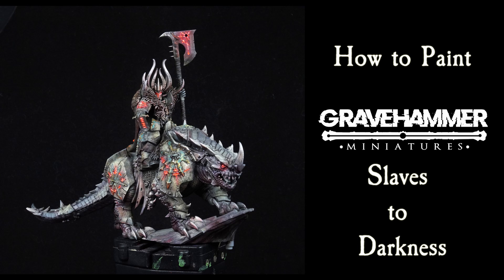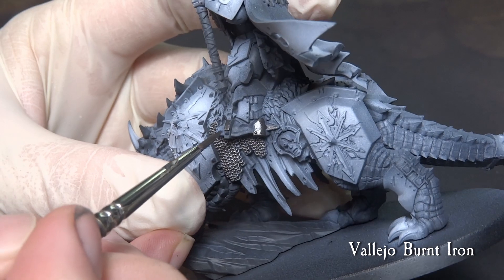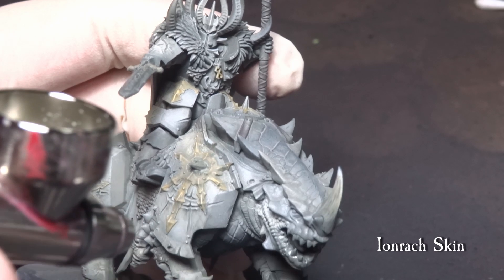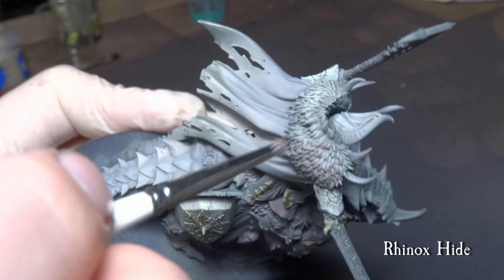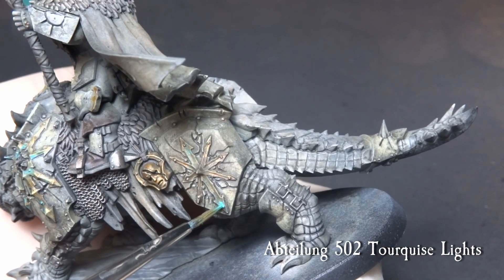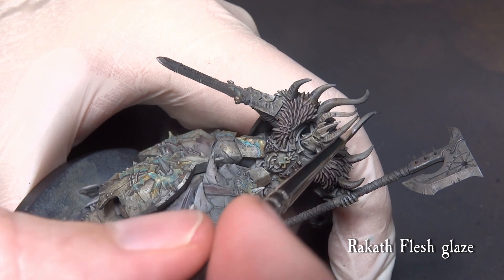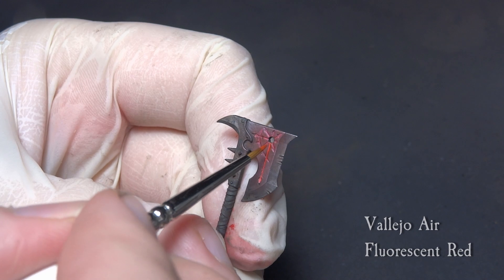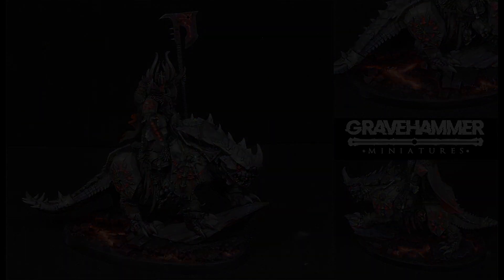Chaos Lord painting tutorial - grim and dark Slaves to Darkness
Products used
Miskatonic Grey
White Ink
Burnt Iron
Liberator Gold
Averland Sunset
Retributor Armor
Rhinox Hide
Streaking Grime for DAK vehicles
Ionrach Skin
Rakath Flesh
Abaddon Black
Deepkin Flesh
Leadbelcher
Abteilung 502 Black oil
Abt. 502 Dark Rust
Abt. 502 Tourquise Lights
Druchii Violet
Carroburg Crimson
Ivory
Red Ink
Fluorescent Red